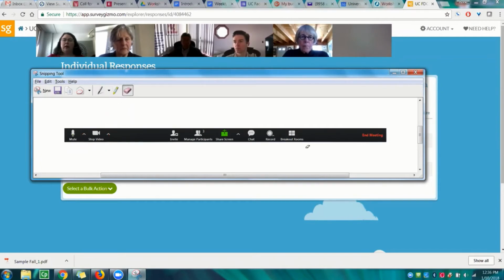ZoomOverview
First time users getting an overview of how Zoom screen looks and how to use it.